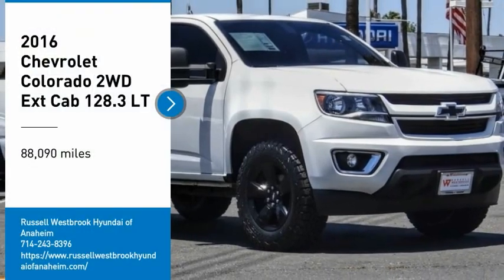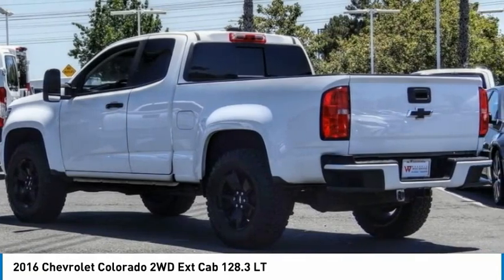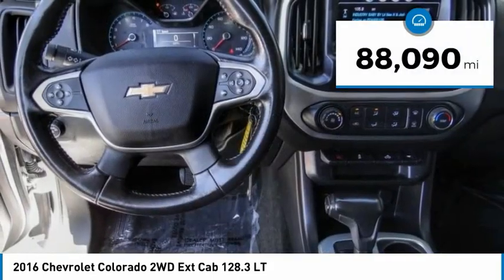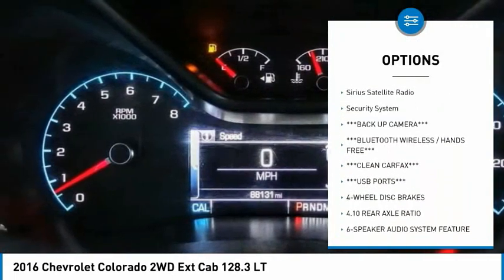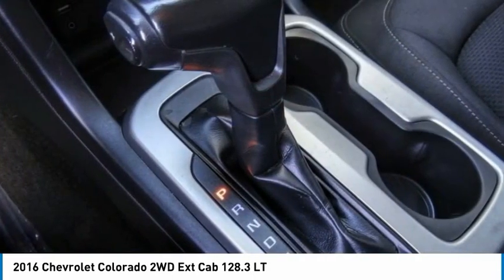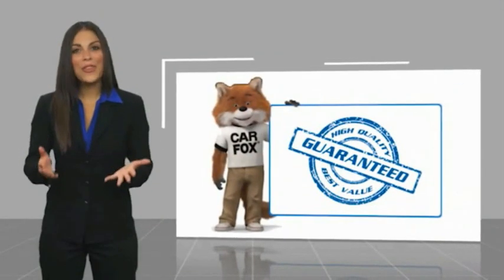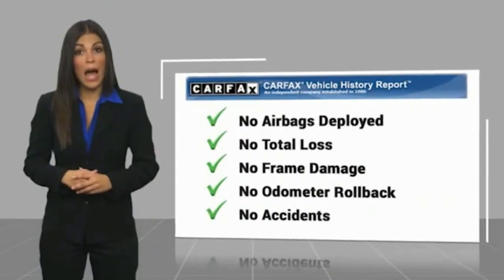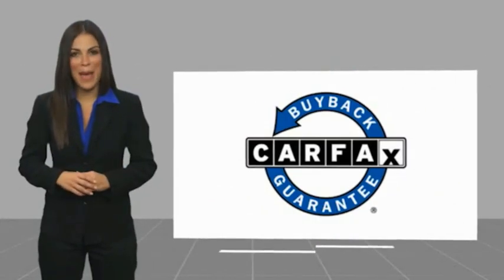2016 Chevrolet Colorado PA11325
2016 Chevrolet Colorado 2WD Ext Cab 128.3 LT

1271 S. Auto Center Dr.

2016 Chevrolet Colorado Summit White 6-Speed Automatic 3.6L 6-Cylinder DGI DOHC ***BLUETOOTH WIRELESS / HANDS FREE***, ***USB PORTS***, ***BACK UP CAMERA***, ***CLEAN CARFAX***. 18/26 City/Highway MPG Clean CARFAX. Financing available on approved credit. Trade-ins accepted. Subject to prior sale. All Pricing and Advertised Prices for any/all vehicles offered for sale does not include dealer installed accessories which can be purchased for an additional cost. No sales to Dealers, Brokers or Exporters. For out of state purchase, customers must be present to purchase. If shipping is required, dealership must facilitate; no exceptions. Prices are plus government fees and taxes, any finance charges, $85 documentary fee, $29 electronic registration fee, any emission testing charge and $1.75 per new tire state tire fee. We make every effort to provide accurate information, but please verify before purchasing. Images, prices, and options shown, including vehicle color, trim, options, pricing and other specifications are subject to availability, incentive offerings, current pricing and credit worthiness. Images are for illustrative purposes only.